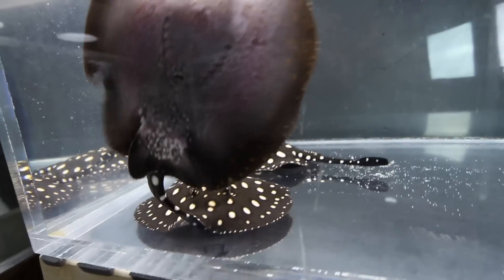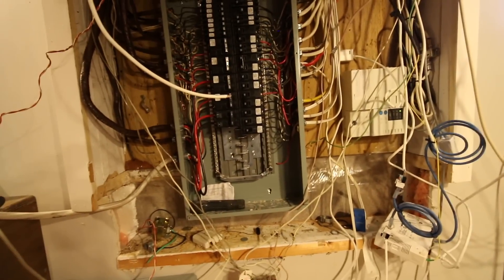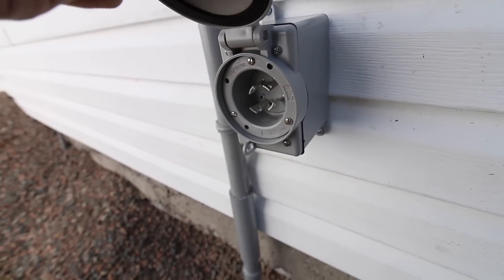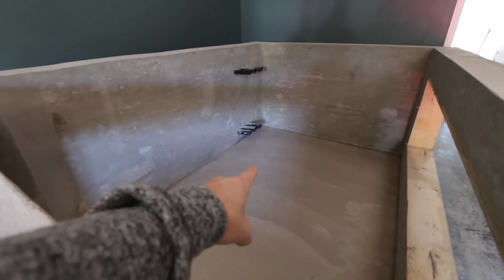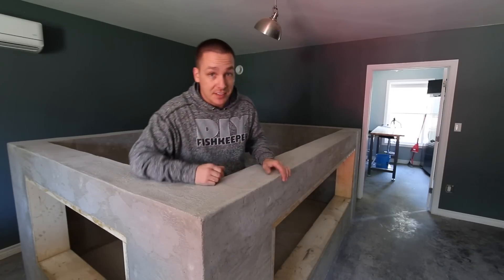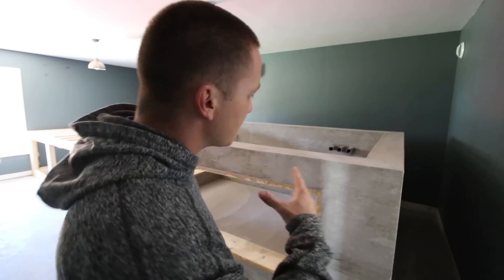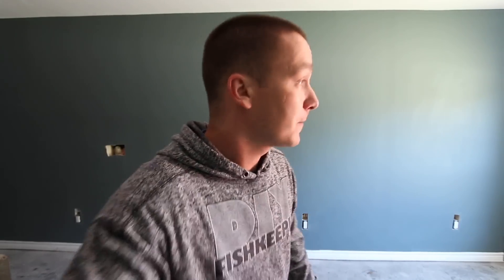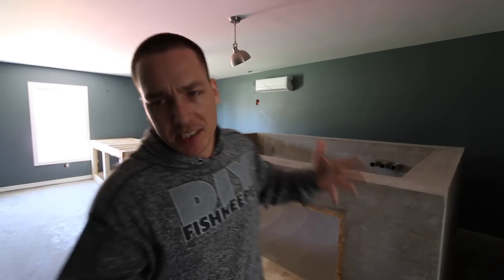FINALLY! The 2,000 gallon aquarium reveal!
Today we are back in the aquarium gallery to take a look at some progress and updates on the 2,000 gallon fish tank!

The king of DIY aquarium projects, tutorials, how to's.

Join me each Thursday for an aquarium topic of the week.
Sunday's we focus on a DIY aquarium project, tutorial or an aquarium build series.